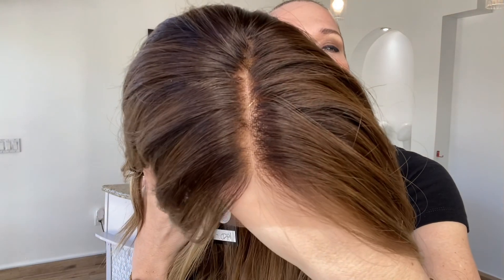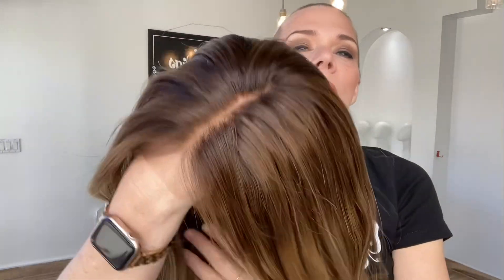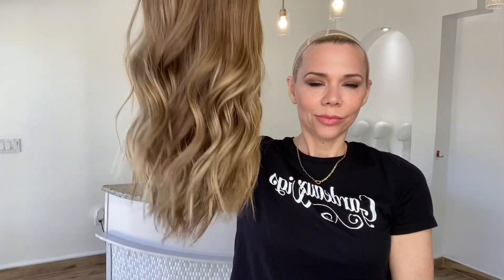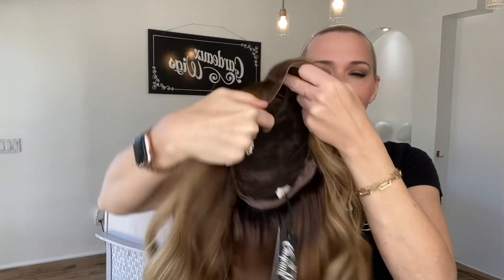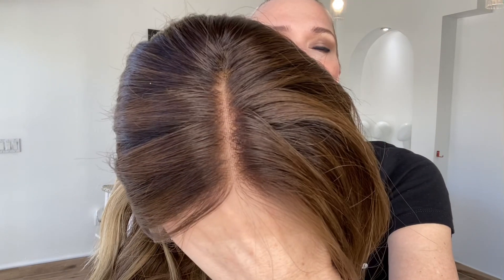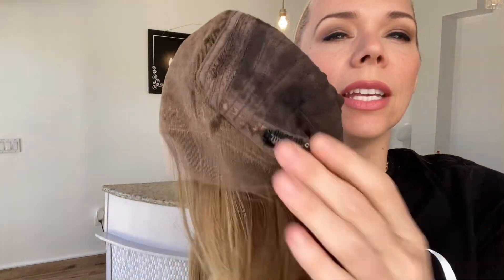#7680 GARDEAUX DELUXE (SMALL CAP)